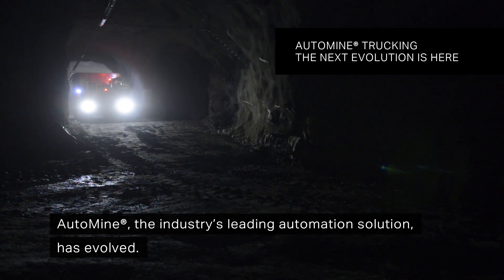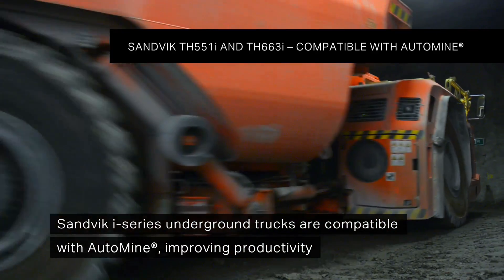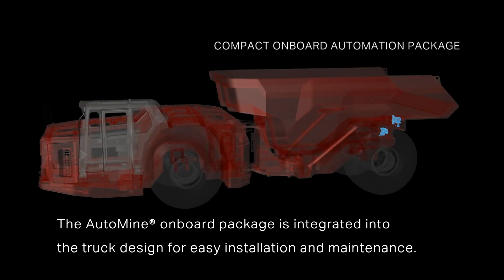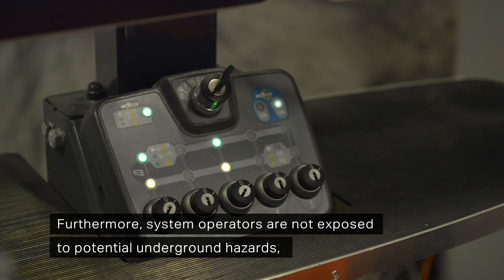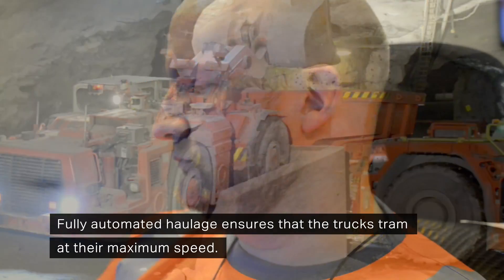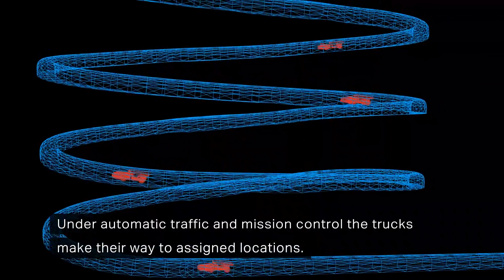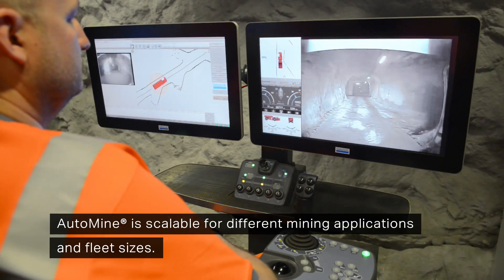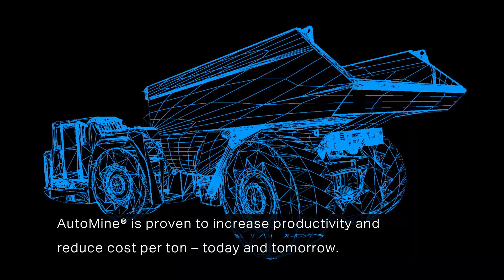AutoMine® Trucking - Productivity Evolved | Sandvik Mining and Rock Technology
"AutoMine®, the industry’s leading automation solution for underground truck haulage, is even more advanced. With AutoMine®, intelligent trucks from Sandvik navigate autonomously in full production cycles while system operators remotely supervise the fleet.